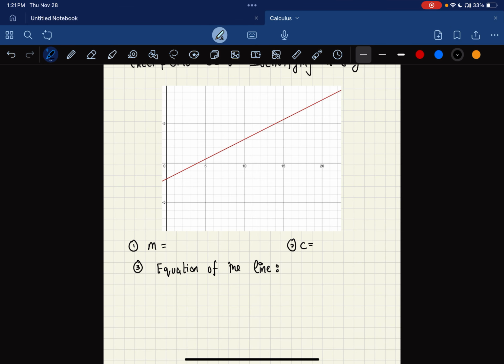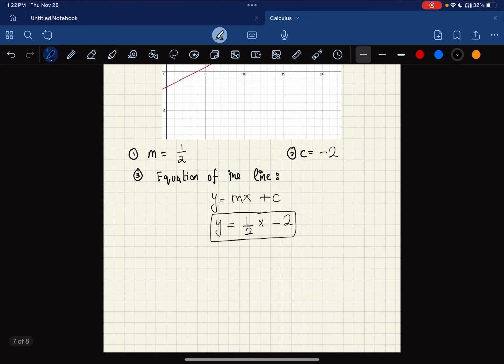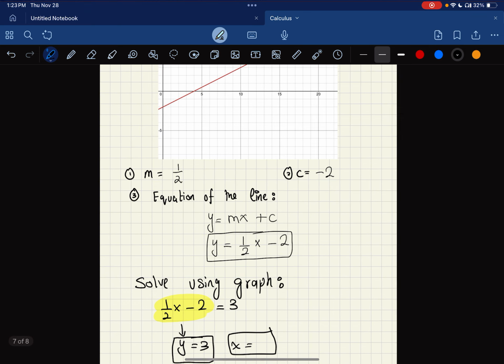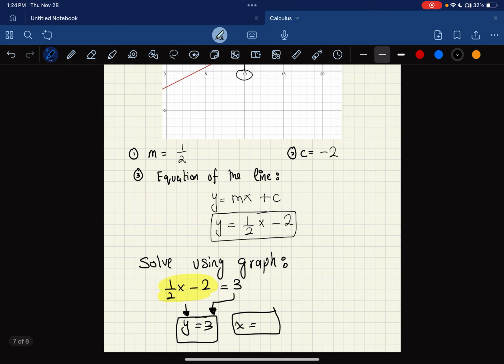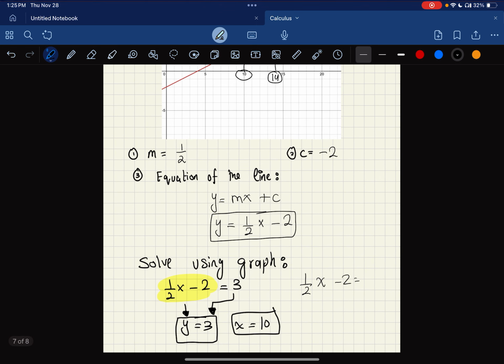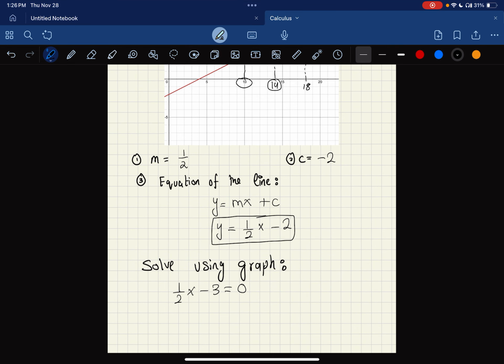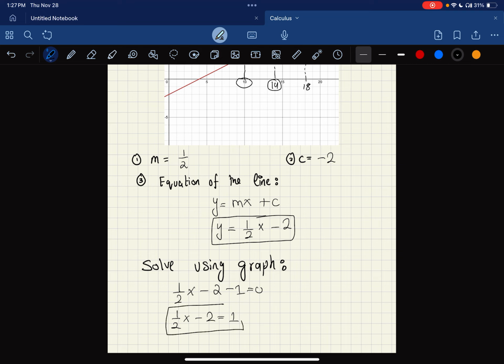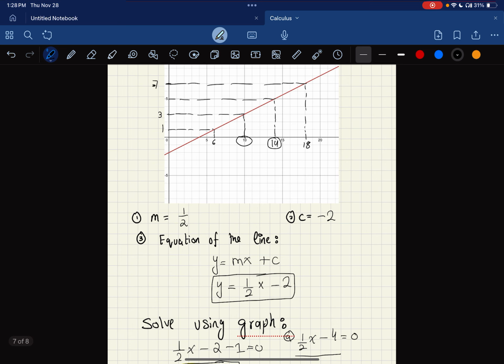Graphs revision: Solving equations using graphs (Basic cases)